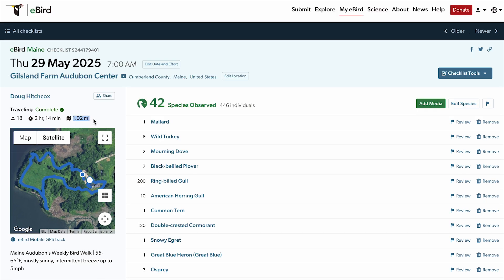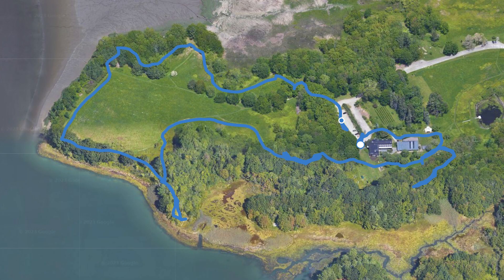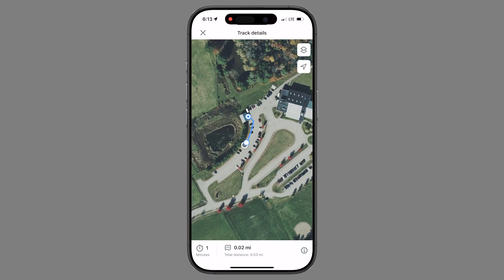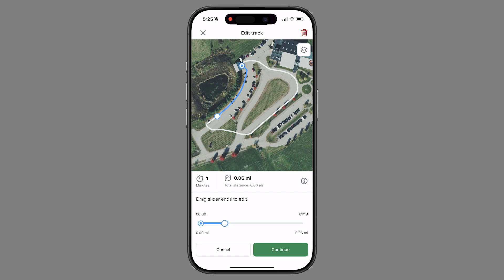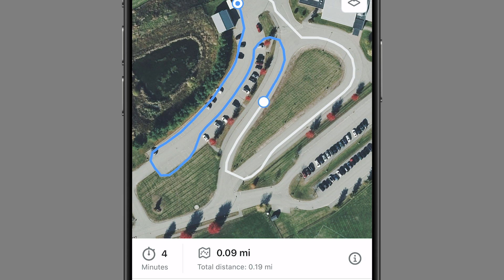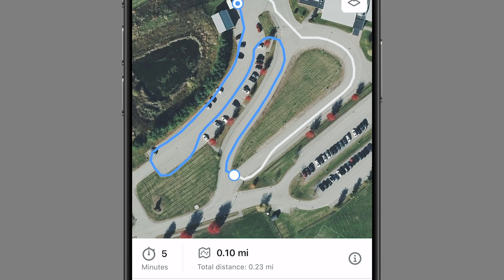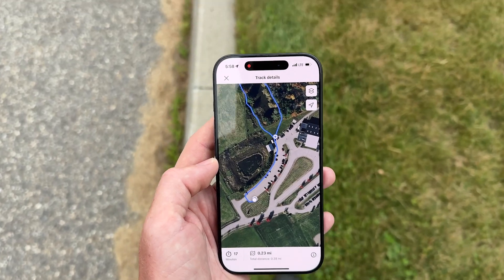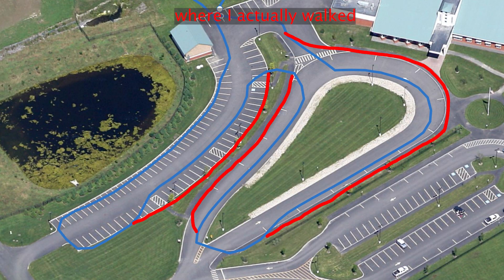eBird Tracks update solves BIGGEST problem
eBird users not accounting for backtracking on their checklists has been a huge issue, until now! That latest updated to the eBird app automatically adjusts your lists for backtracking. While the problem is solved, people still seem confused about the changes so this video covers the update in more detail.

0:00 Intro
1:33 App Update
3:33 How far counts?
5:58 Issues